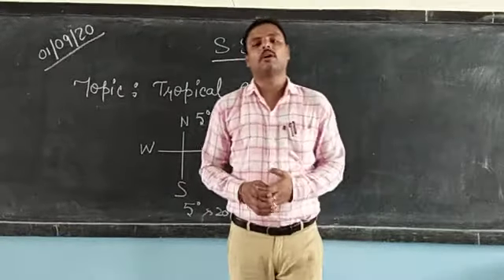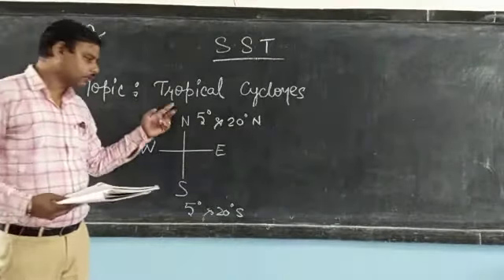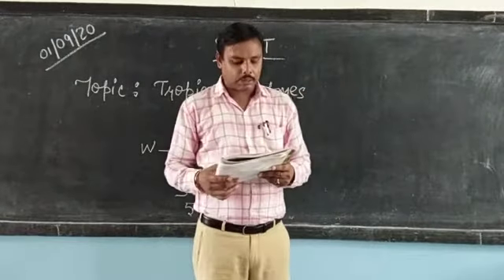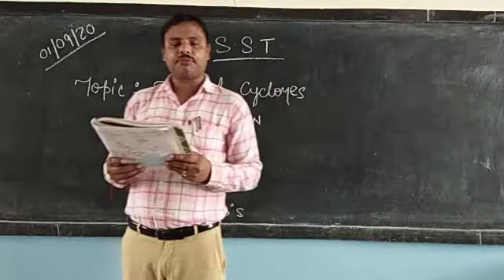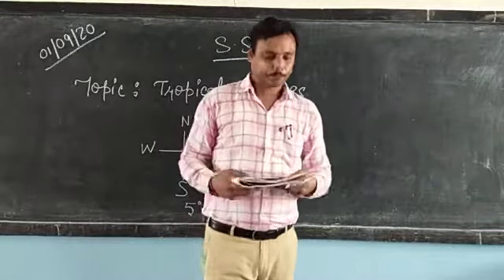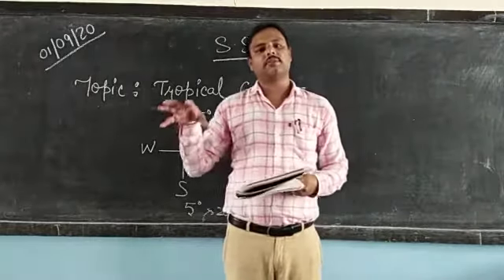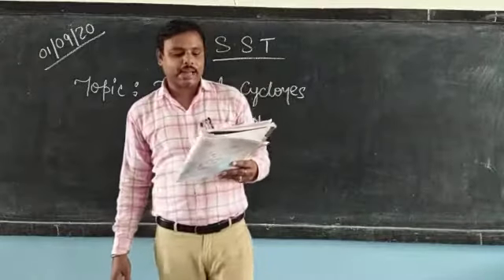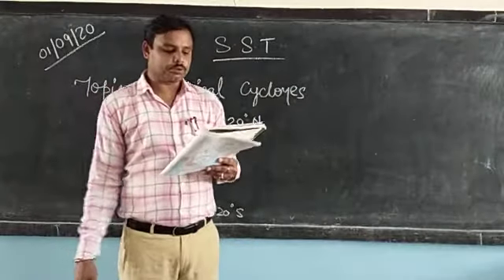01/09/20 sst chapter 14